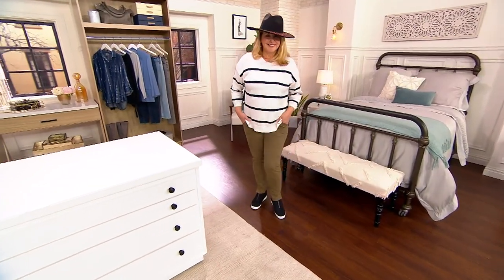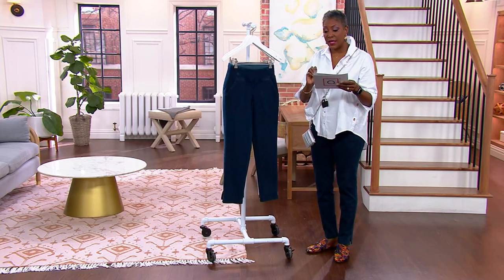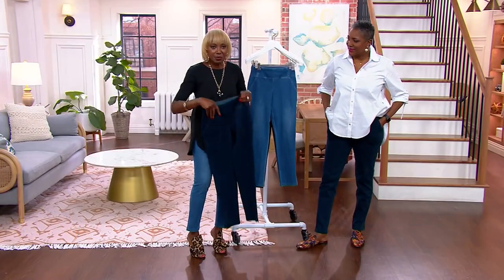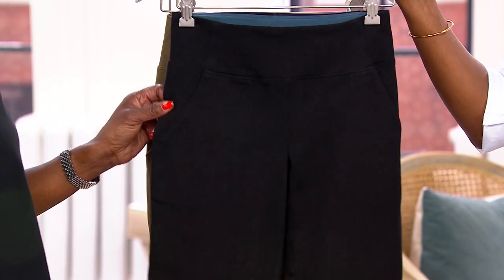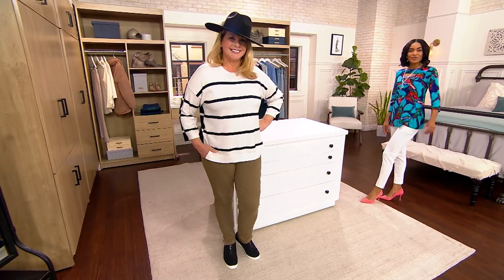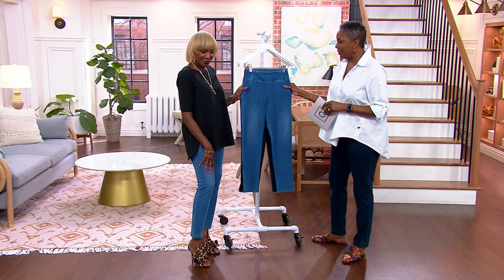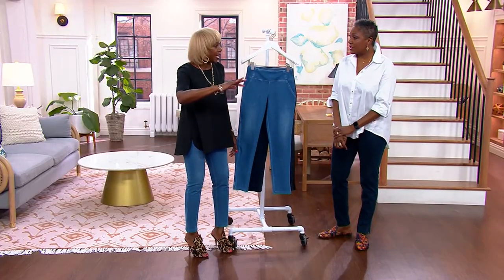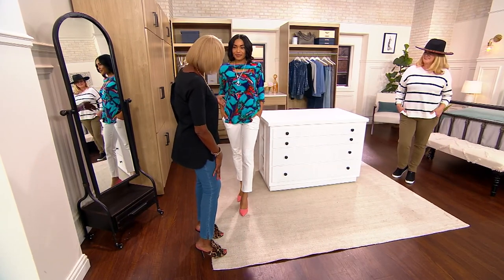Women with Control Prime Stretch Denim Tummy Control Pants on QVC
Women with Control Prime Stretch Denim Tummy Control Pants